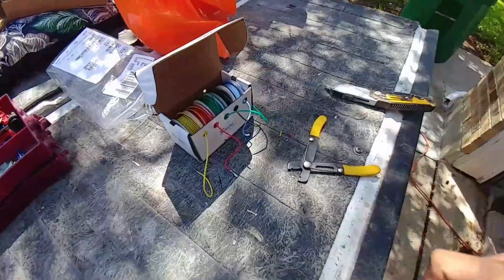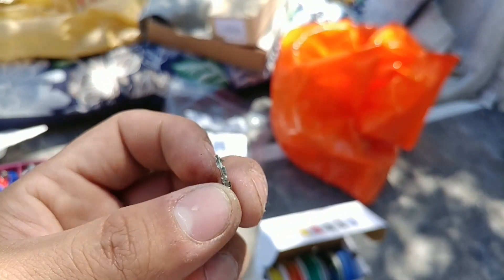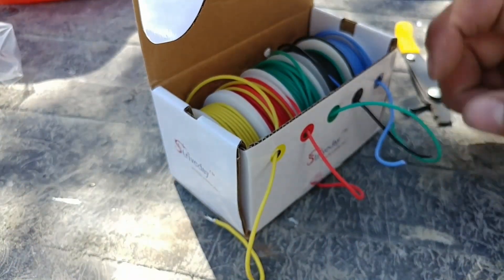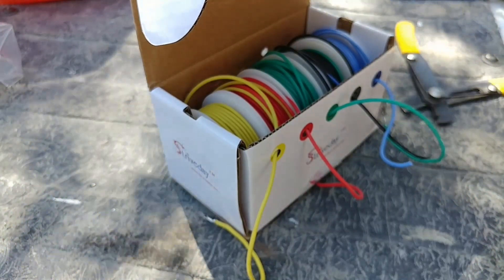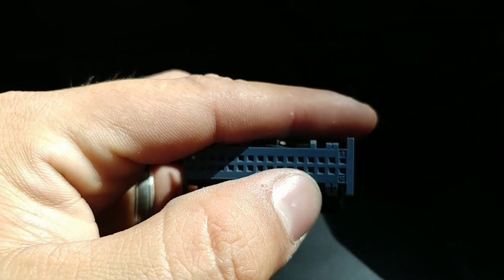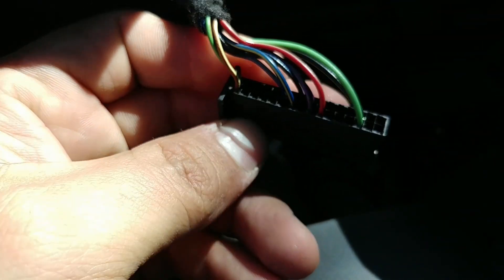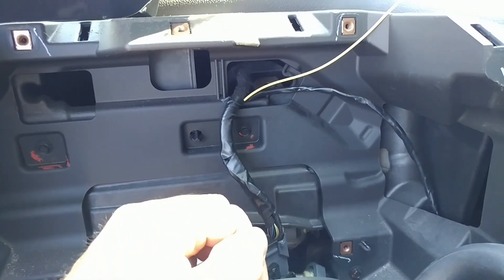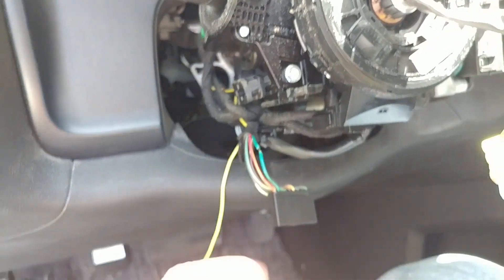Steering Wheel/ Gauge Instrument Cluster Upgrade For 2014-2018 Silverado/Sierra Part 1/3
So recently I been working on upgrading my steering wheel to add media controls and also change my gauge cluster to a color screen one. Here is part 1 of the video, as I progress on this I will posting part 2. Take into account this is not a cheap upgrade so. I can't do everything at once. New cluster needs to be compatible and reprogramed to your Vin. White auto and Media can do this, atleast for me the programing will be close to $400.

This is very similar if you want to add a heated steering wheel but you will need a new clock spring for a heated wheel and you will need to get power for the heated part of it. There's a good forum for this, Google it.

This video will focus on the wiring on the cluster harness that will need to communicate the wheel controls to the radio. YOU CAN NOT HAVE STEERING WHEEL CONTROLS IF YOU DON'T UPGRADE YOUR CLUSTER!!!

Here's a link to the guy that shows you how to remove the wheel.

Read the forum here